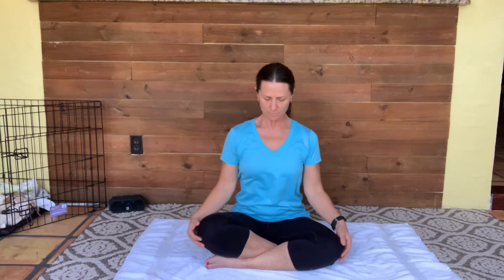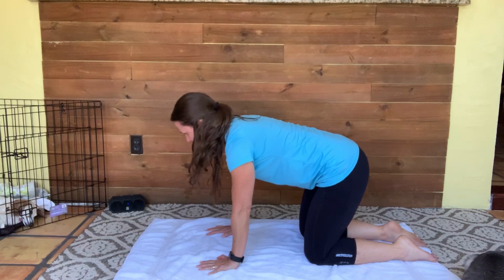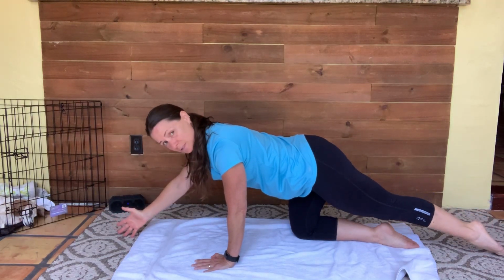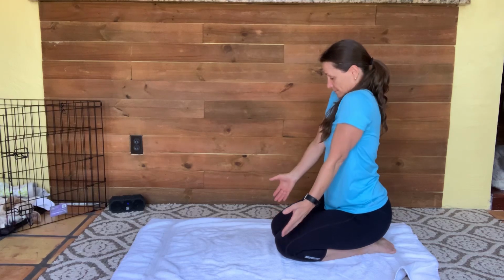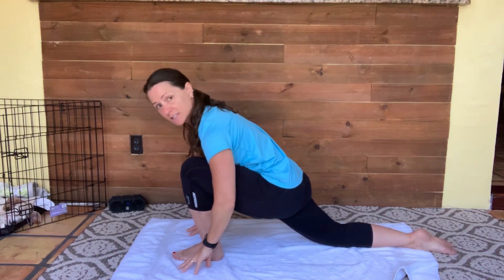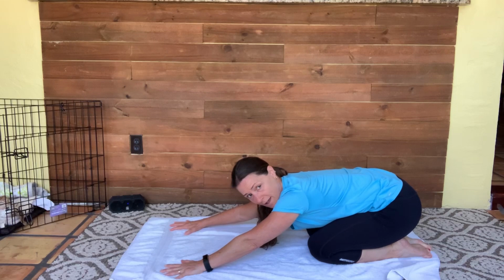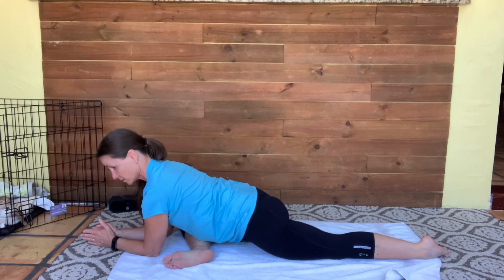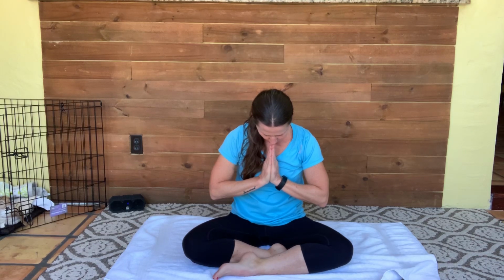Meditation Monday - Week 1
Happy Monday, Seahawks! Have you kept up with your wellness routine? Check out today's Meditation Monday to get you on track!